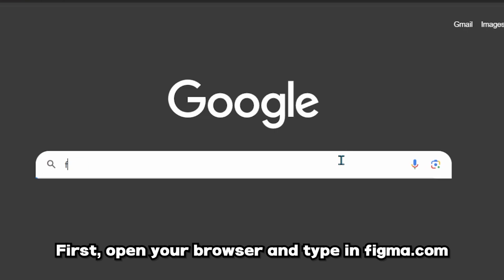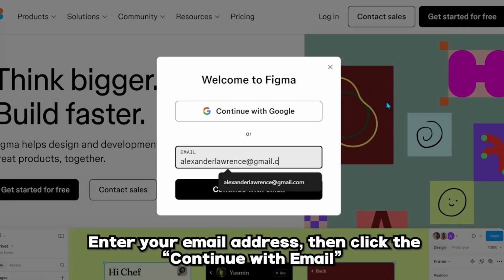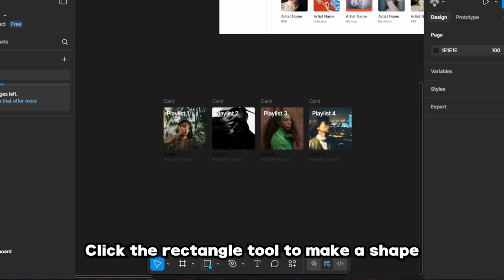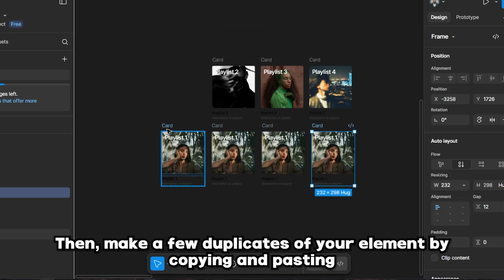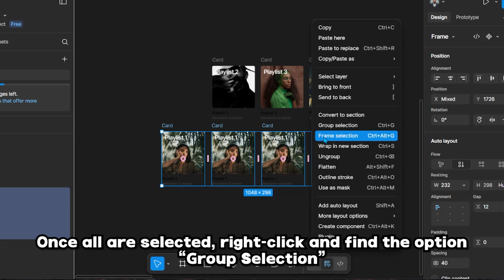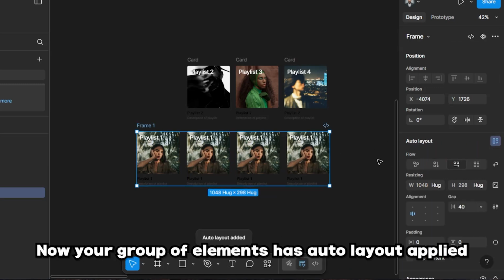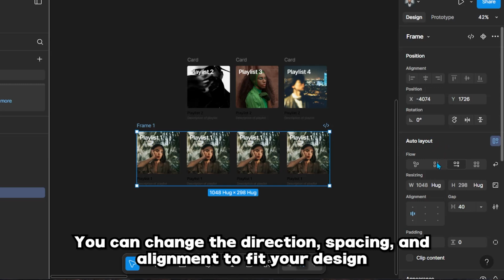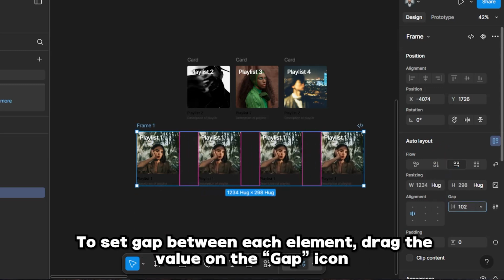Auto Layout Figma (𝟮𝟬𝟮𝟲) | BEST FULL GUIDE | NO Yapping, To The Point | FAST & EASY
No Copyright Vlog Music for Videos